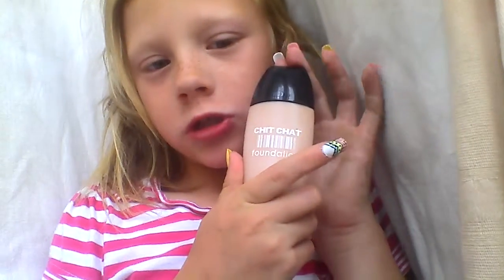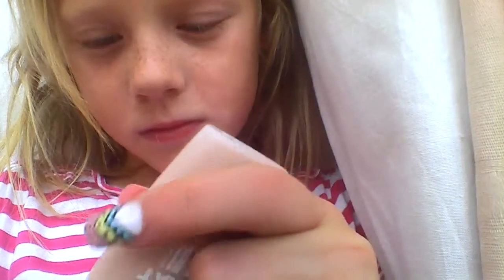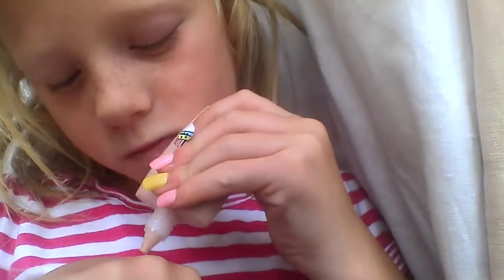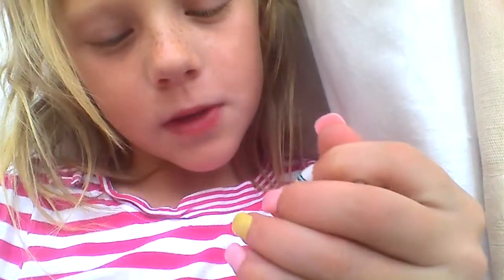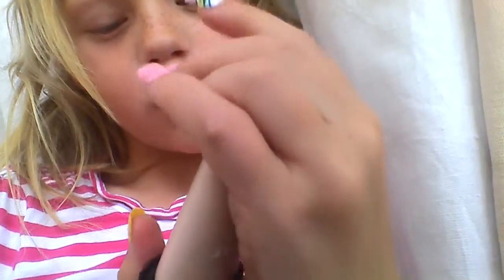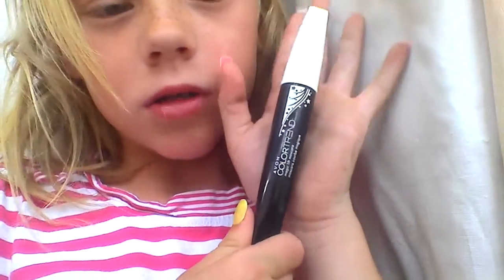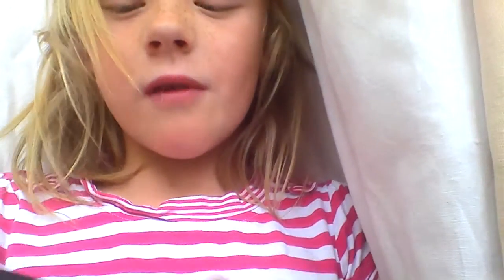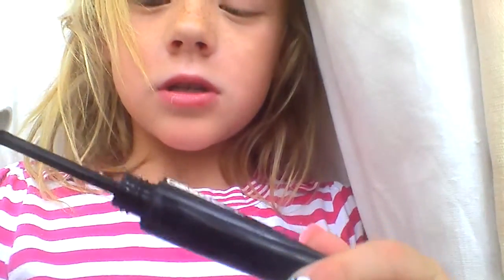July favourites part 2